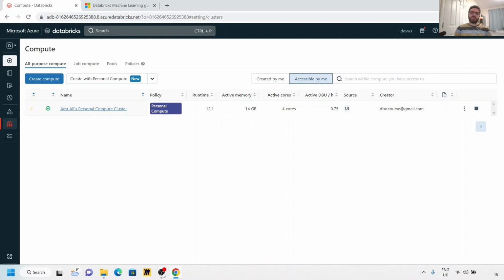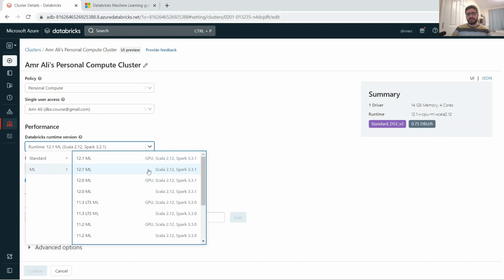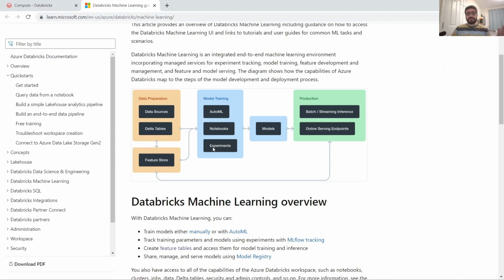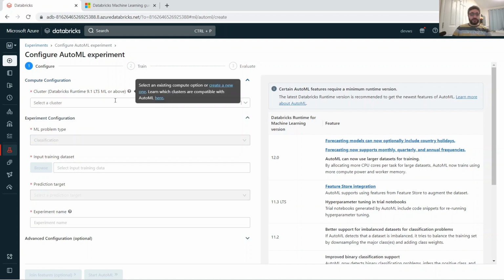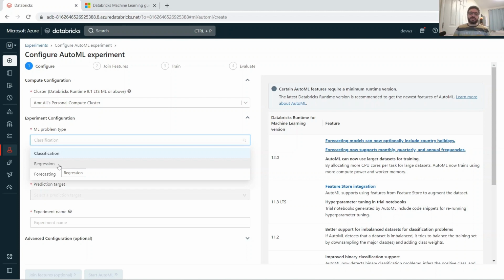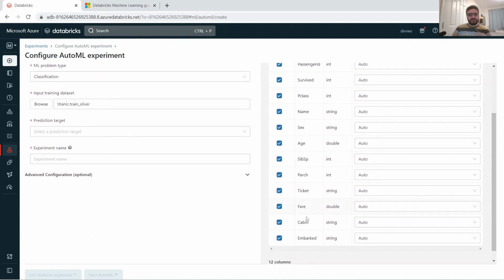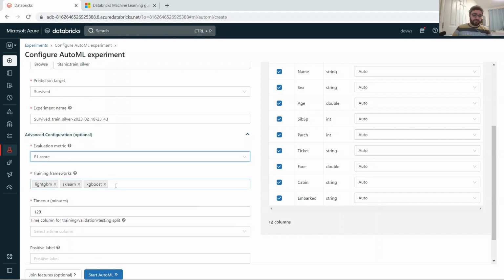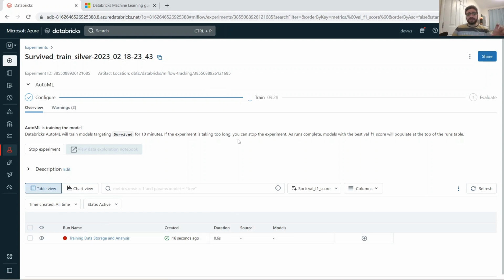35 Machine Learning on Databricks